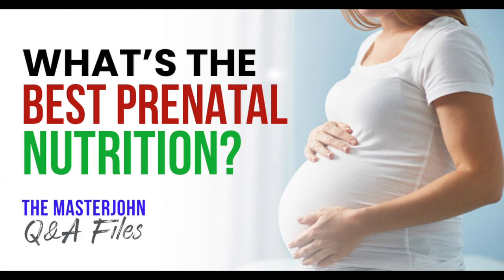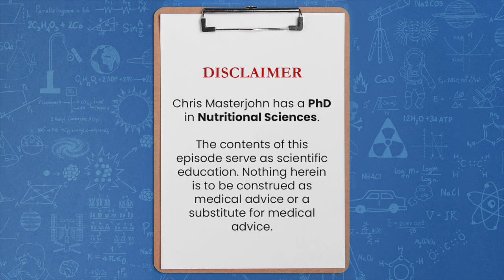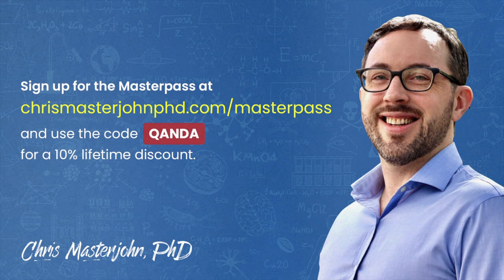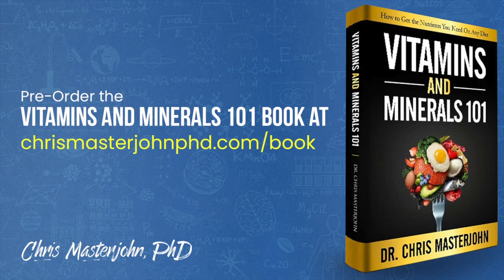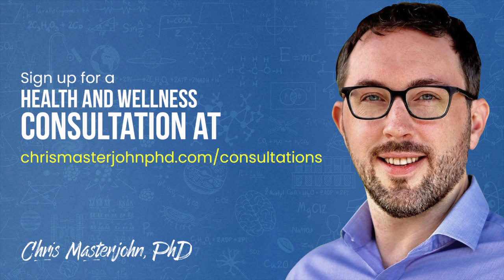What’s the best prenatal nutrition?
Chris Masterjohn, PhD is the Founder and Scientific Director of the mitochondrial test mito.me. Question: What’s the best prenatal nutrition?

The things that sort of stick out to me are, you don't want to be Vitamin A deficient or Vitamin A toxic, so you're right in the middle of the range. You really don't want to be deficient in anything. Everyone knows about folic iron which is really important, but there's not really a good nutritional status test for choline. Biotin is very important. One third of mothers spontaneously become biotin deficient from pregnancy. And so I think that you want to be at least getting the RGA for biotin. DUS test of biotin status, is beta-hydroxyisovaleric acid, which is found on a blood panel but it is kind of pricey, but is the best. I think all of the nutrients are important, but I would single out those as being the most important to look at.